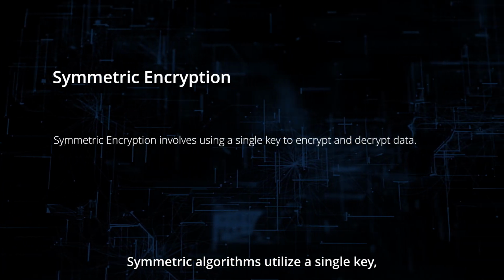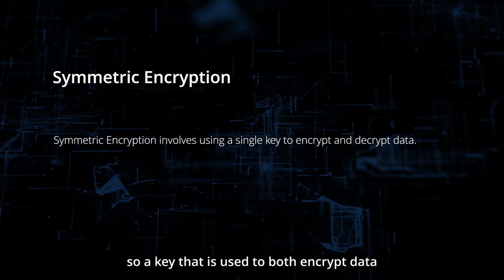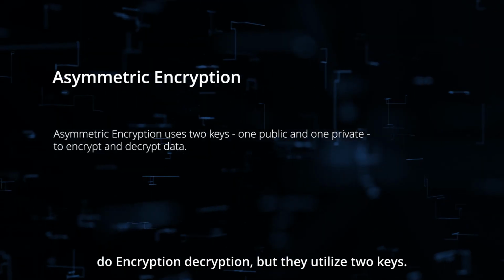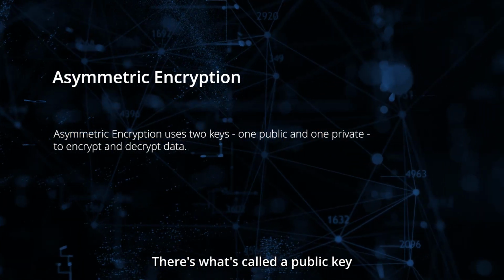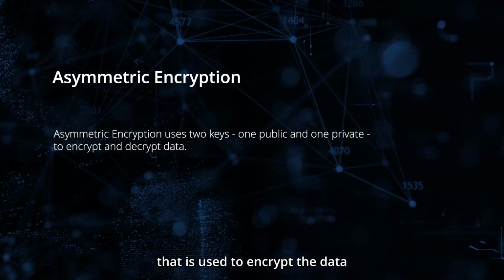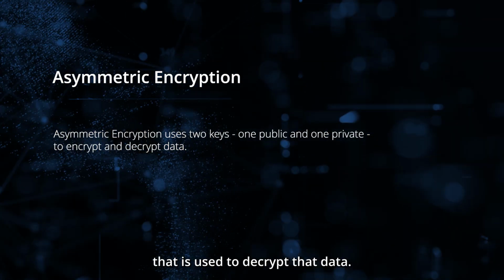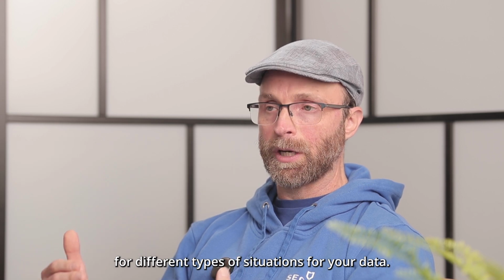What is the difference between symmetric and asymmetric encryption? | Securiix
In this video, Jeremy explains Encryption. We will succinctly cover concepts like symmetric and asymmetric encryption, as well as the different states of data that can require encryption. Understanding these variables can be complex, but Securiix is here to help make sense of it all and keep your company protected and your data safe.

As the Founder of Securiix, Jeremy Tedes leads a highly specialized Cloud, Risk, and Cyber Security Technology Professional Services Team. Jeremy has over 20 years of experience as a key thought leader and solutions provider within the Banking, Telecommunications, Consulting and Financial Services Industries in the areas of Cyber Security, risk, Privacy, and Audit Governance.

Securiix has prepared for and led multiple, large multi-million dollar Projects and their Global Teams to successful implementations of Cloud, Risk, and Cyber Security Technology solutions for Canadian Top 5 Financial Institutions.